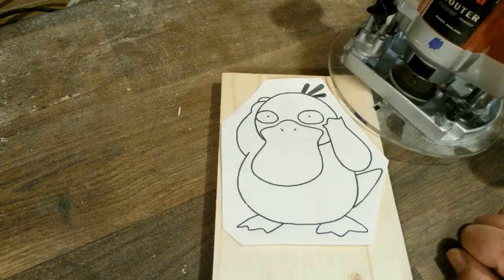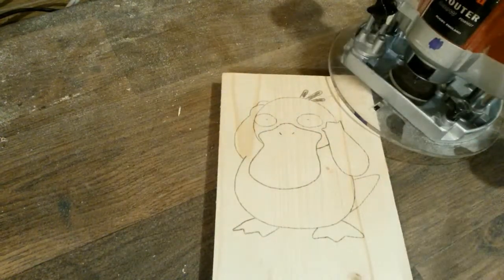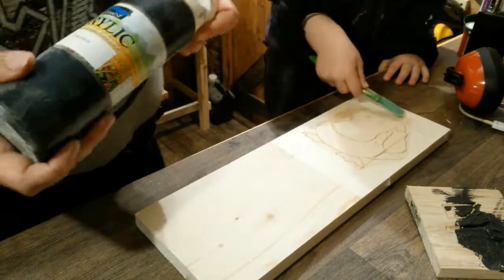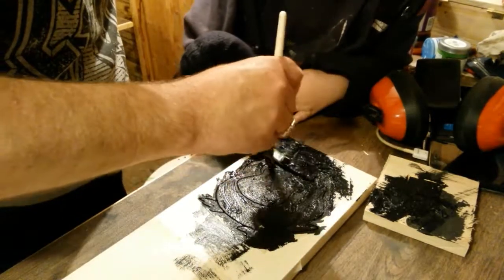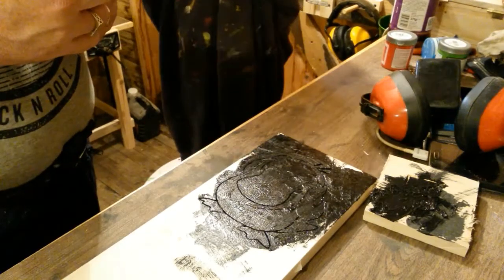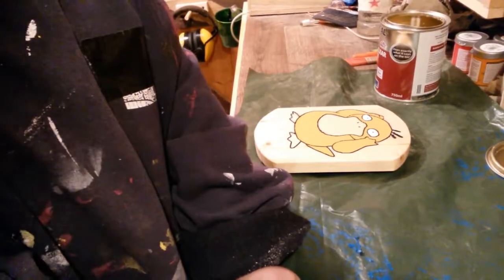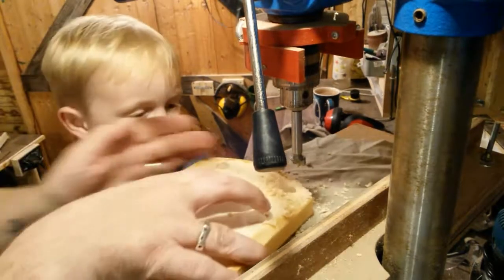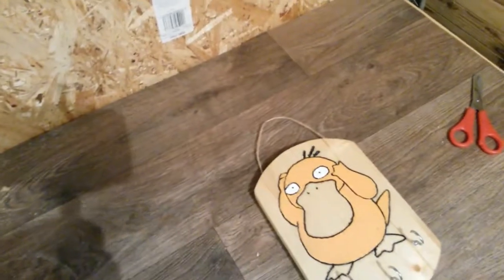making a pokemon key rack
in this video my grandson and I make a pokemon key rack.

go take a look at fishtank5050 channel he makes some great stuff.